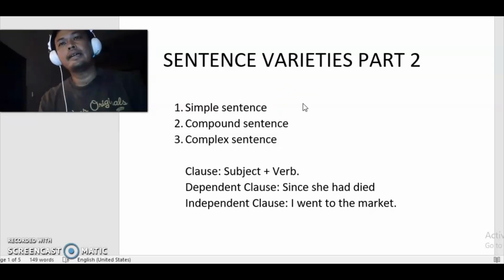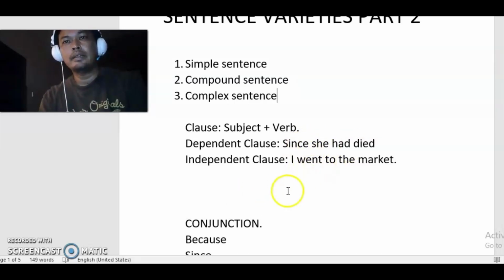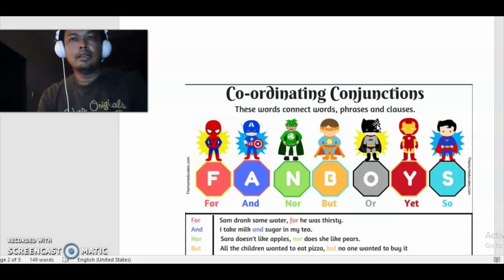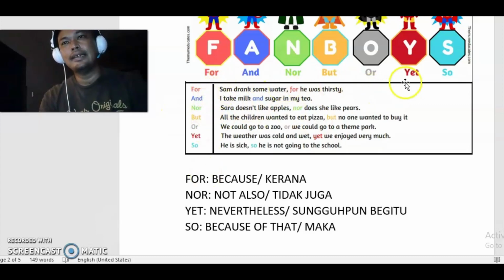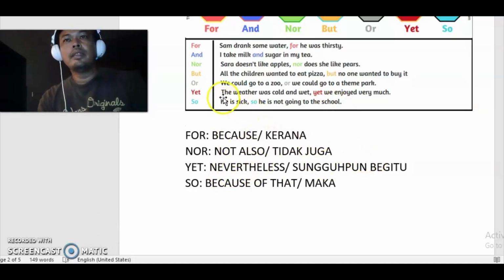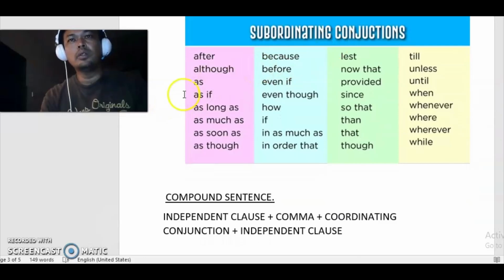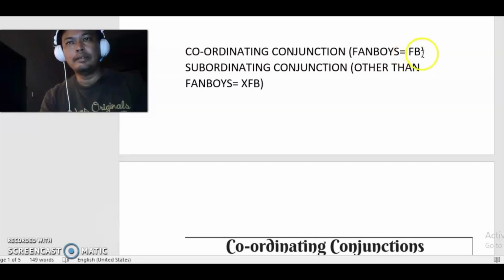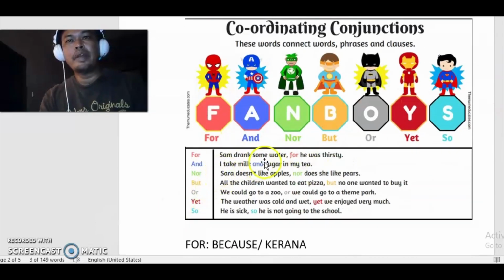Virtual Lesson sentence varieties 2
educational English